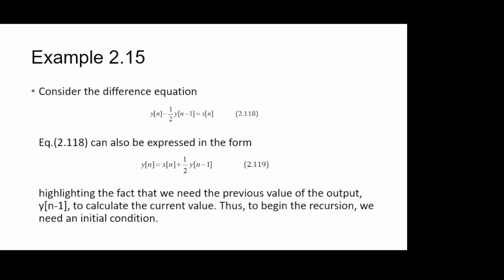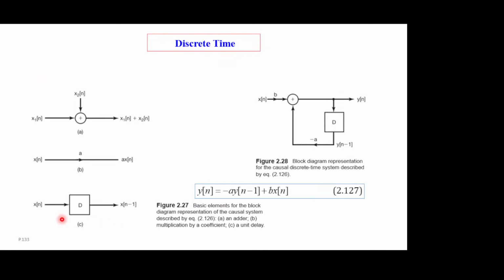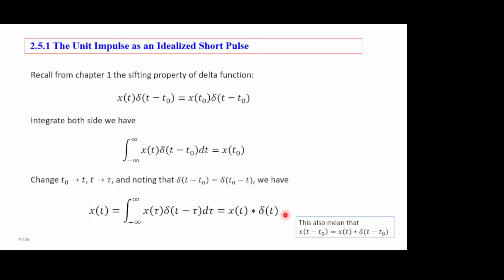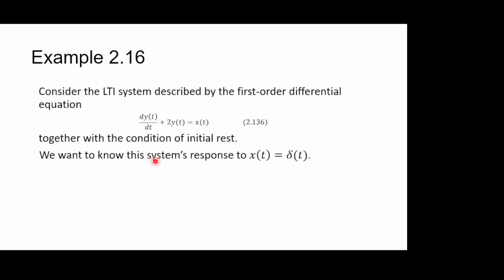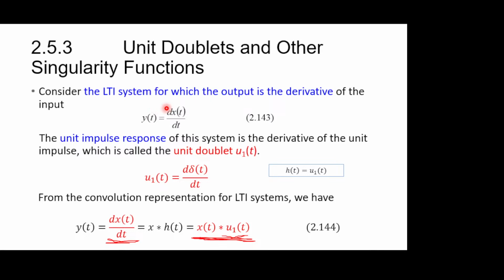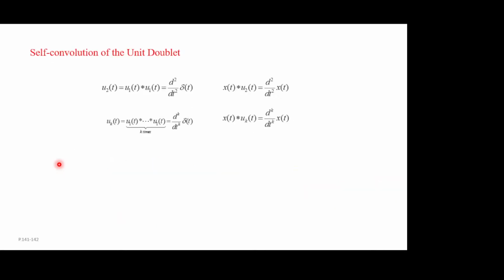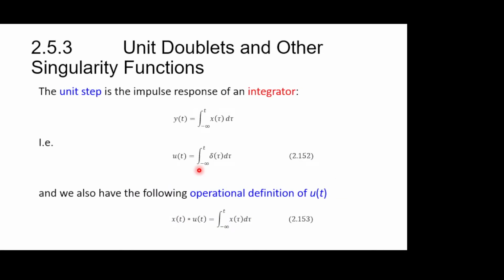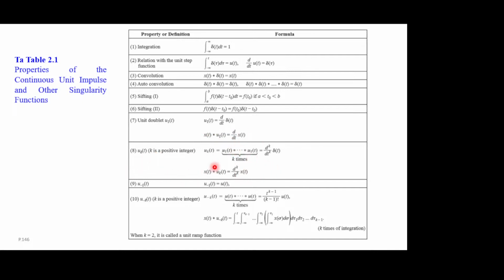2023-03-14 block diagram for differential/difference equations and singularity functions